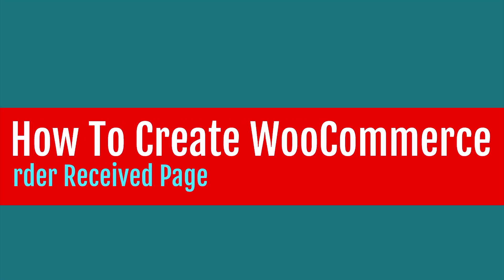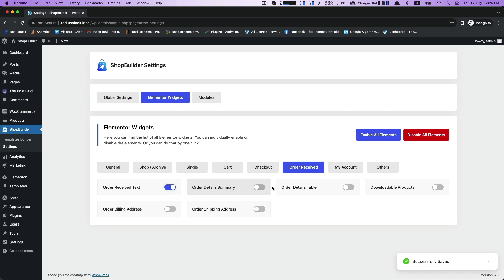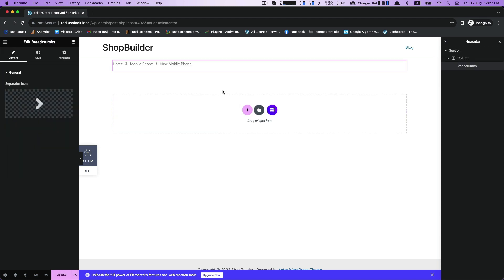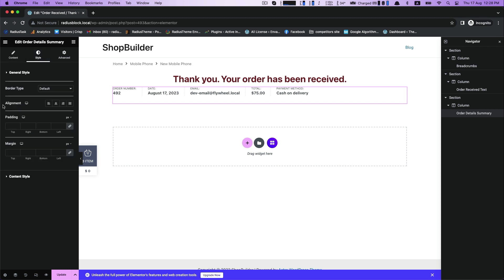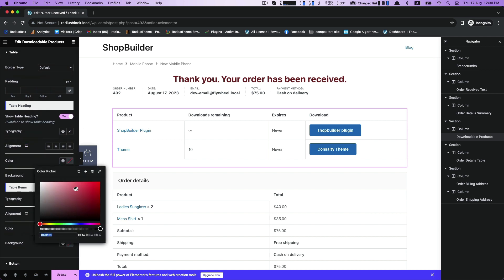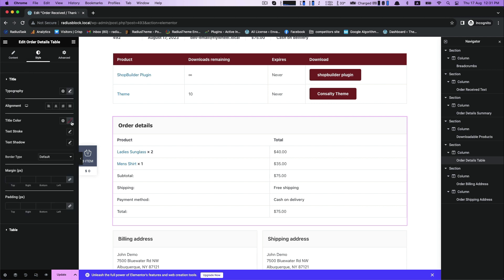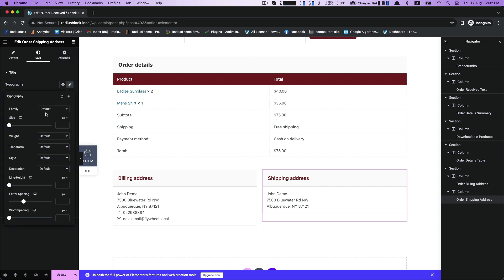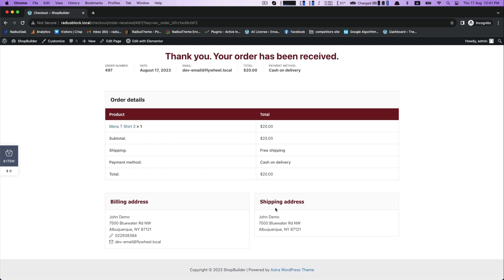How To Create WooCommerce Order Received Page with ShopBuilder Plugin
This is a tutorial video about How To Design WooCommerce Order Received Page with ShopBuilder Plugin

ShopBuilder stands as a robust WooCommerce Builder exclusively designed for Elementor, empowering you to effortlessly forge personalized WooCommerce pages through an intuitive drag-and-drop platform. Elevating its functionality, ShopBuilder is accompanied by a formidable array of WooCommerce widgets, streamlining the process of product integration into your pages.